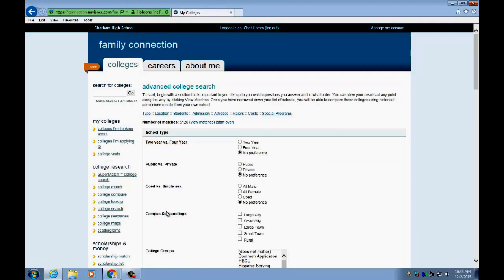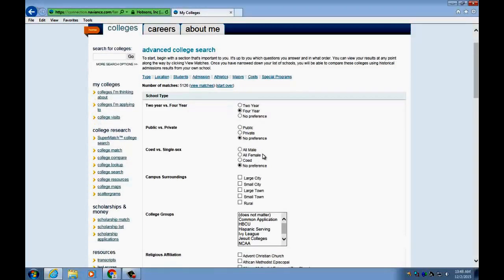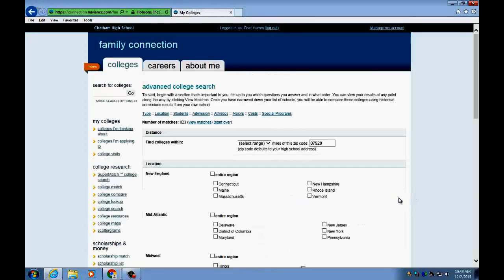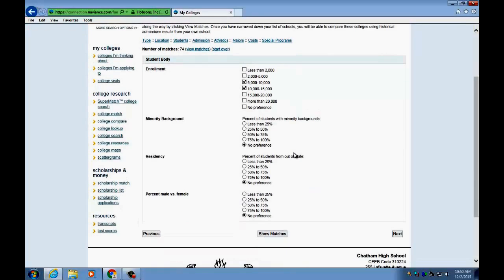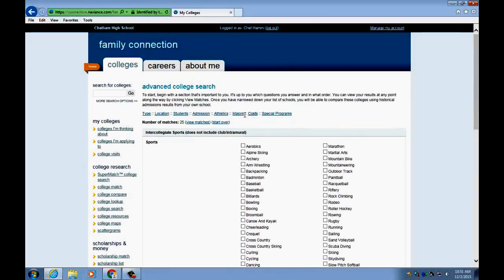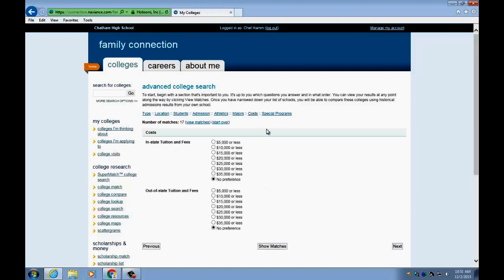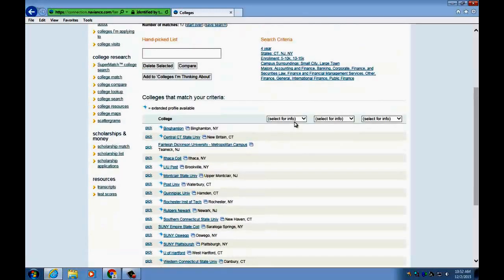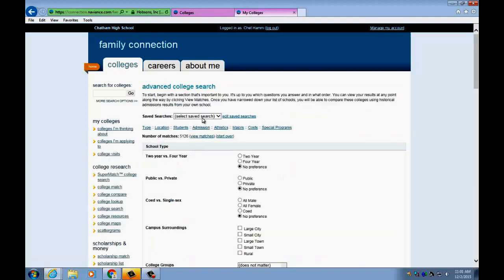Naviance Tutorial on Colleges - How to Perform a College Search